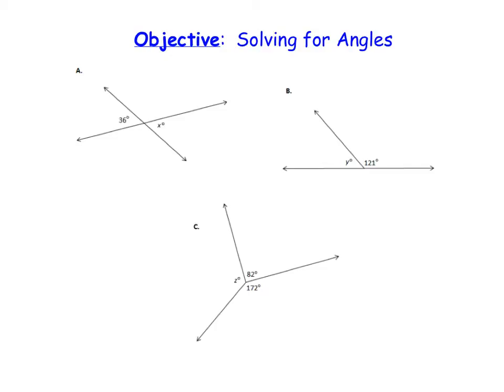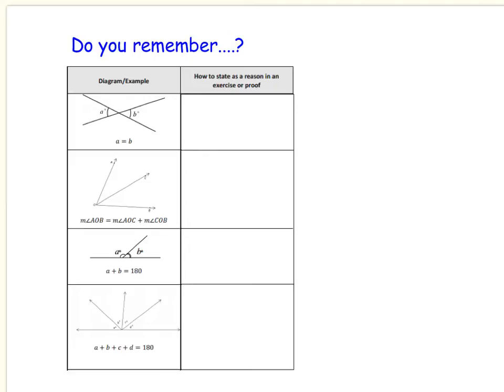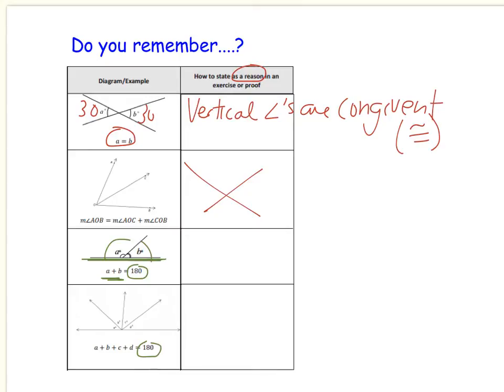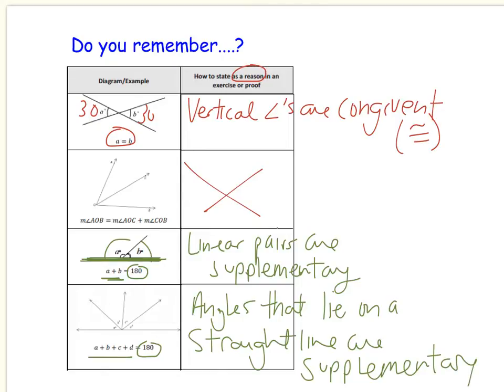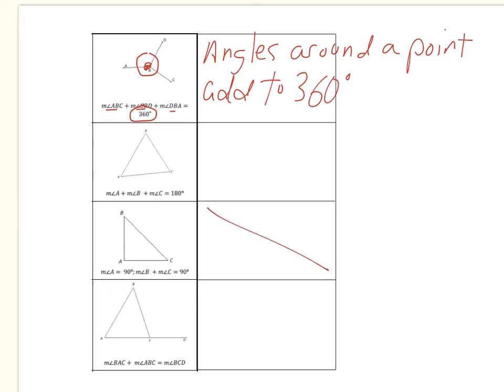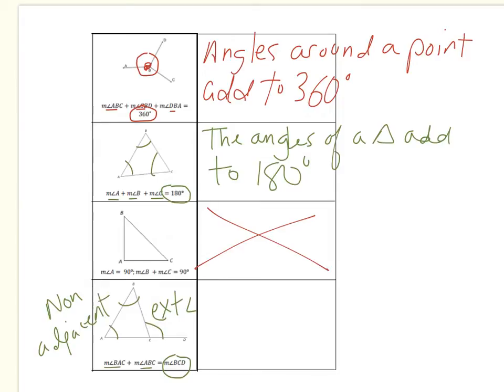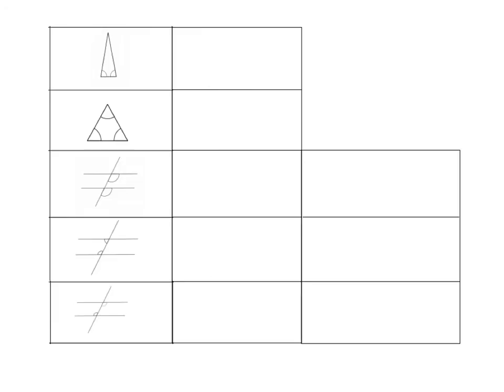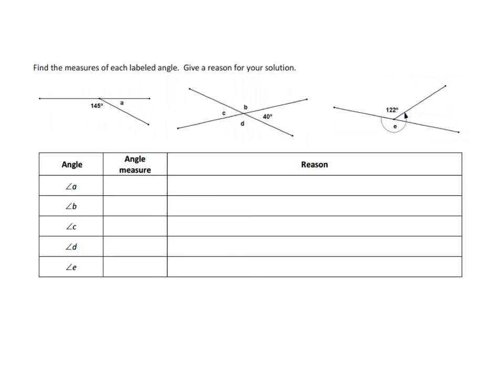Solving for Angles